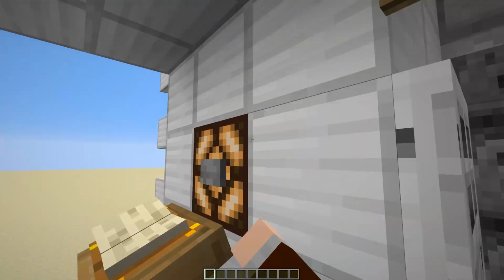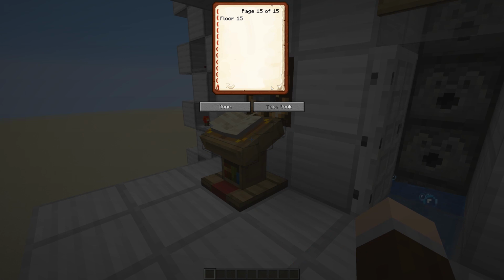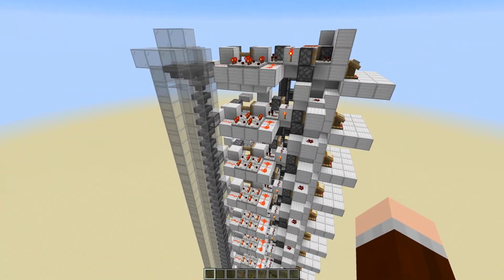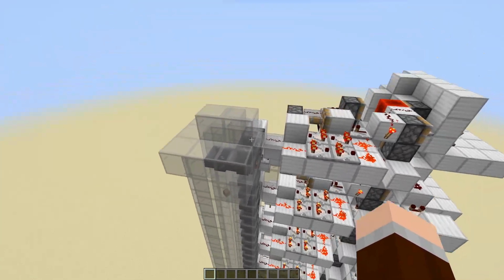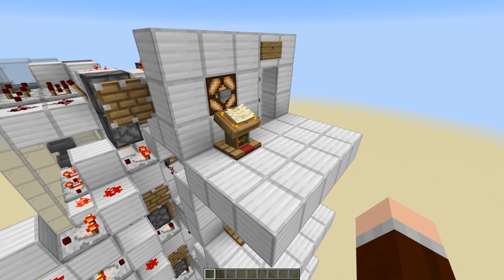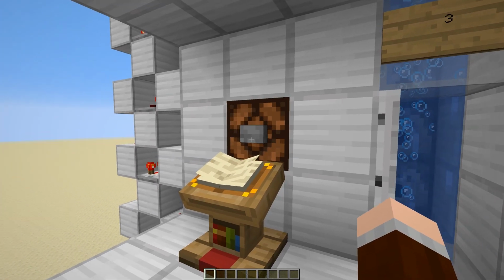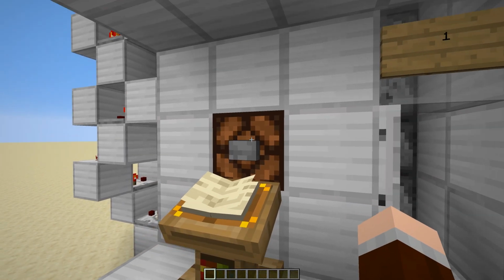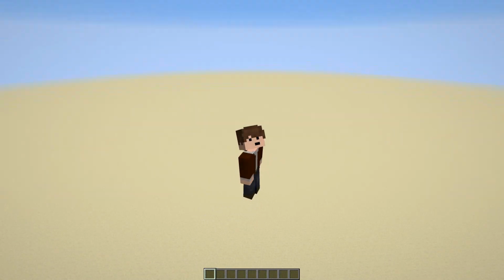LECTERN Controlled MULTI FLOOR Water Elevator | Minecraft 1.14 Redstone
The 15 floor water elevator with a floor selection panel on every single floor with floors descriptions included!